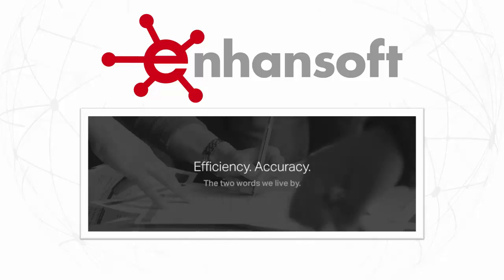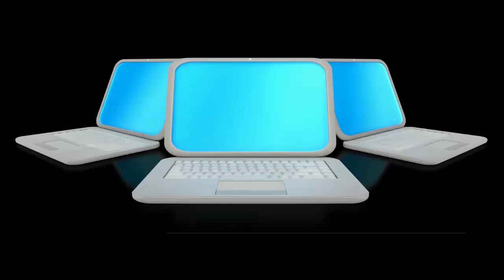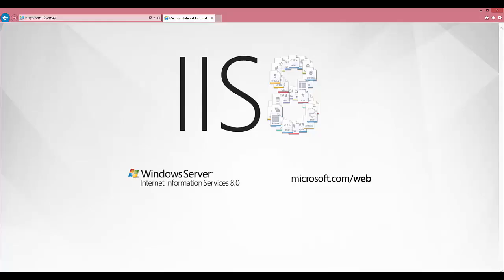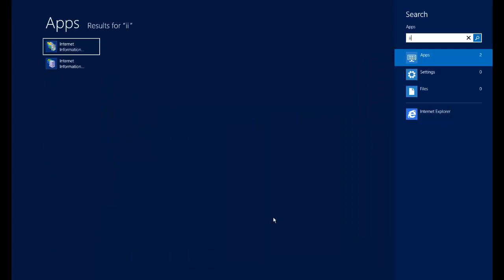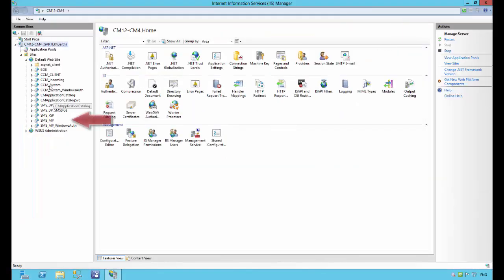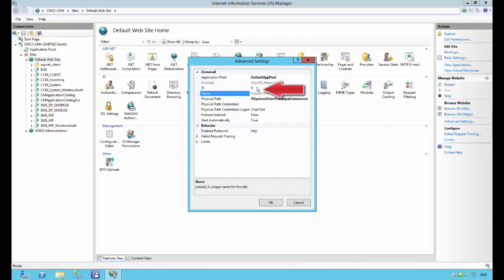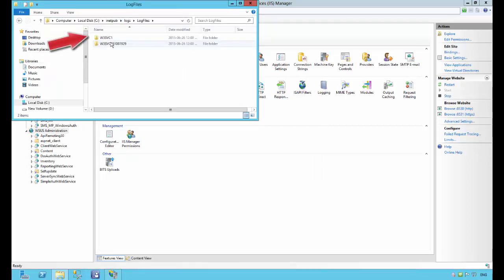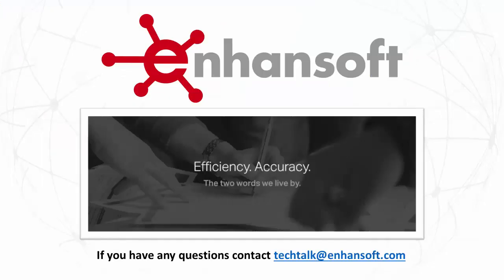Finding the Correct IIS Log Directory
Here's a quick way to confirm that you have the correct Internet Information Services (IIS) log file location.